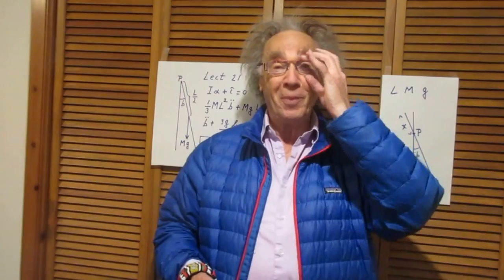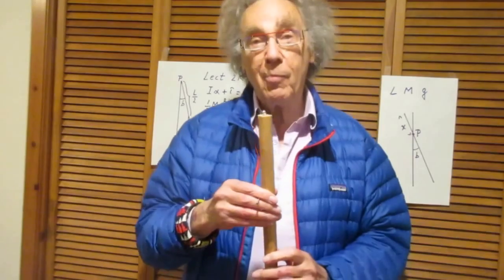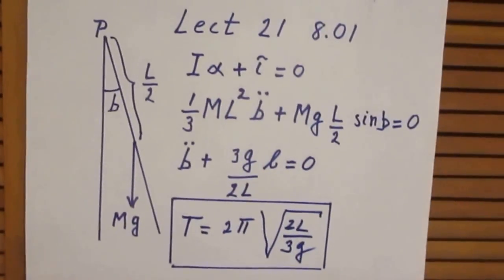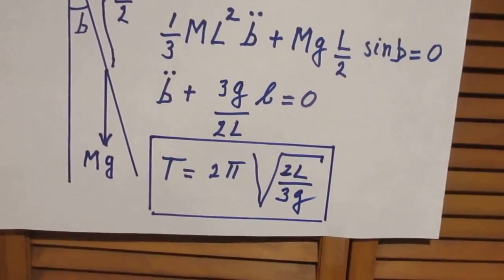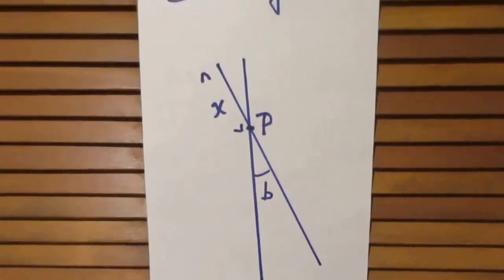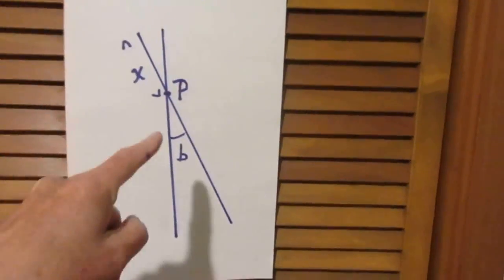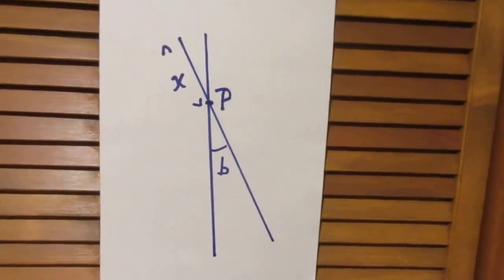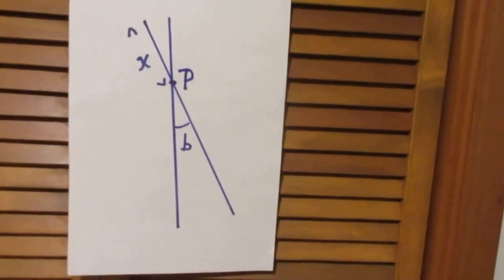Problem #4 - Pendulum For Advanced Viewers